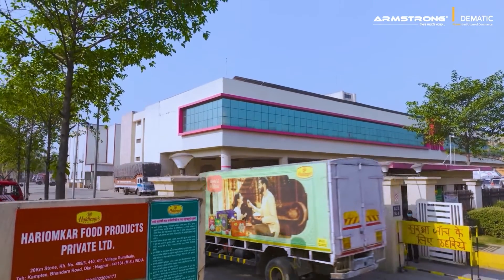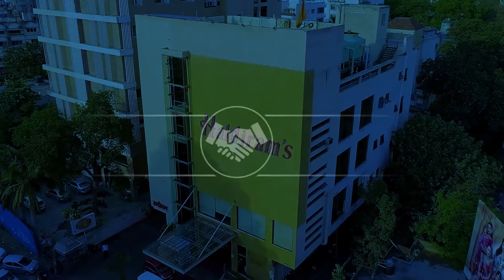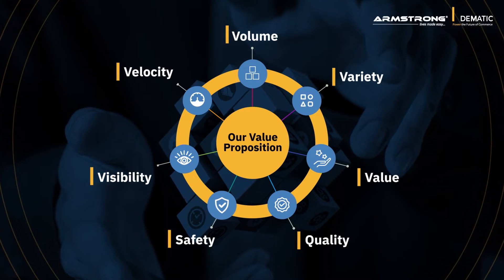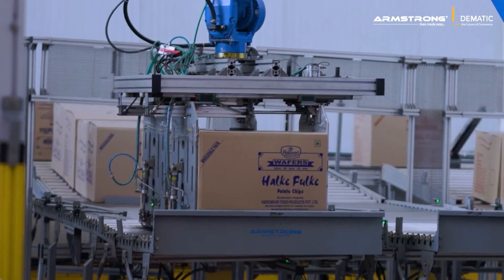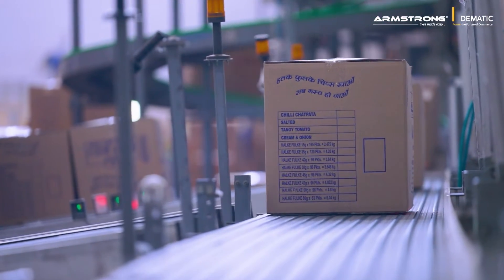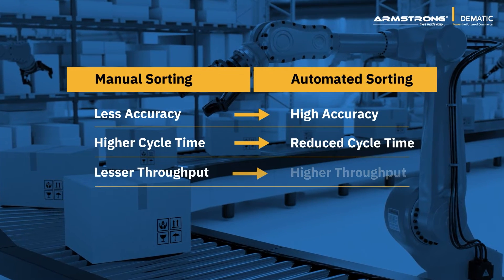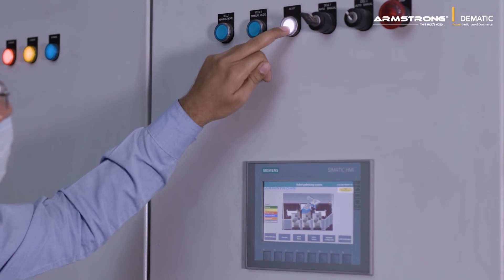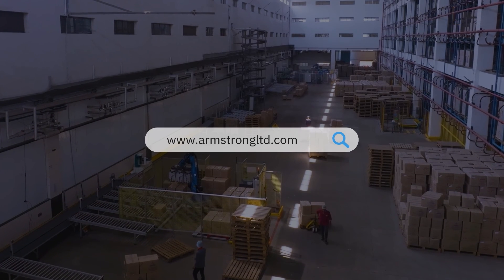Haldiram's robotic palletising solution increasing throughput, visibility and space utilisation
Watch to learn about Armstrong Dematic's advanced solutions at @Haldiramsofficial, one of India's biggest snacks and savouries brands, and see the automation in action. The innovative end-of-line solution consists of advanced software, robotic palletizers, sorters, and conveyors, empowering Haldiram's operations. The fully integrated system provides Haldiram with multiple benefits including maximized floor space utilization, increased throughput, 100% visibility, accurate tracking of finished goods, and a 70% reduction in labour requirements.